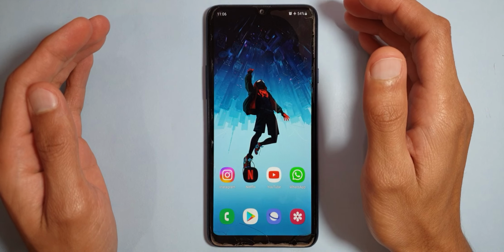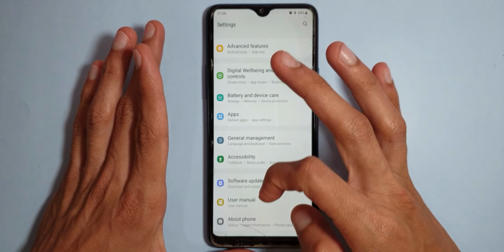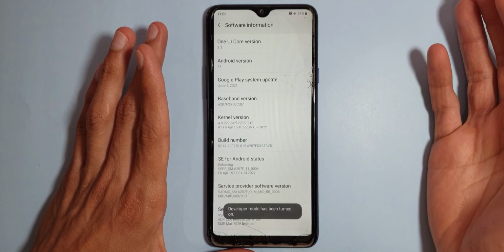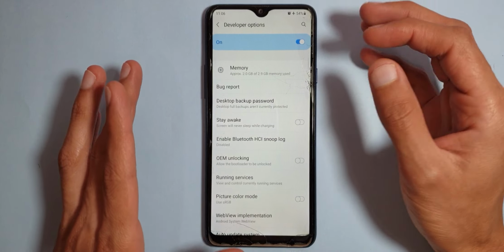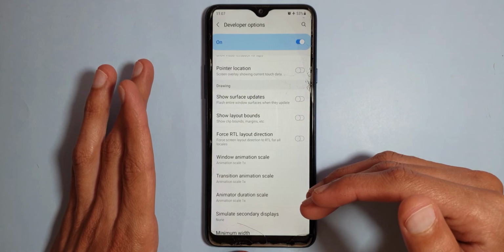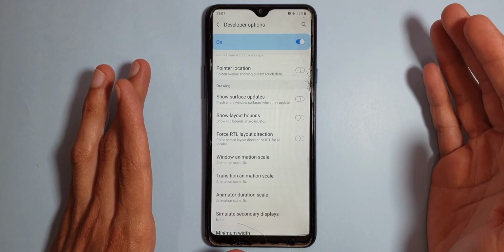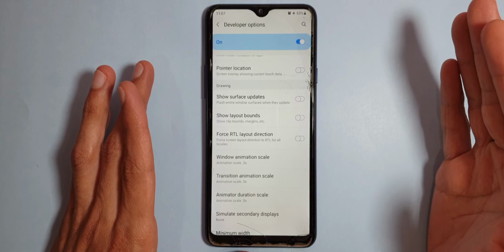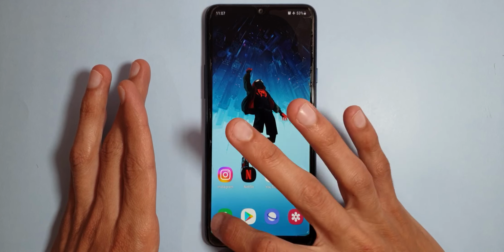Speed Up Your Old Phone (2x Faster)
Today, I’m going to teach you how to speed up your android phone.